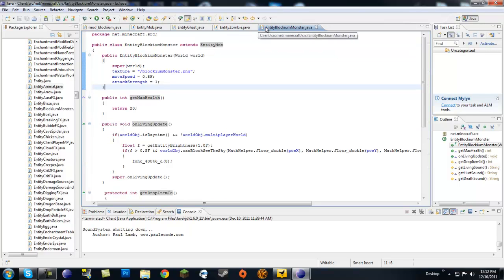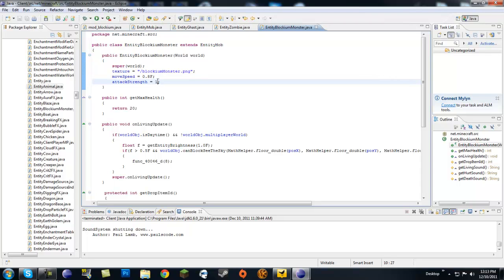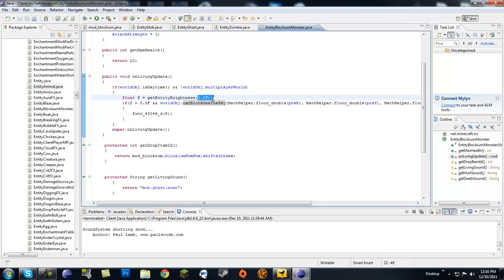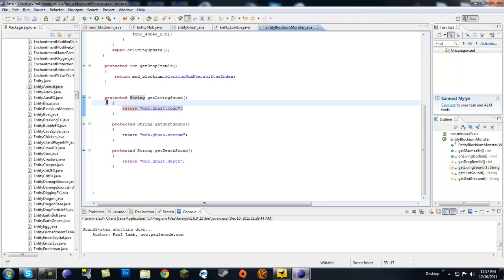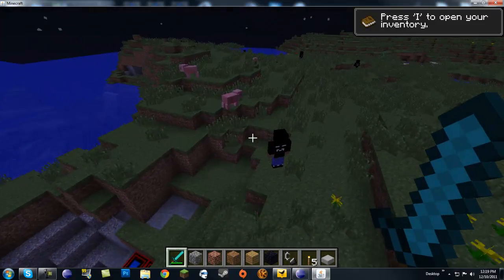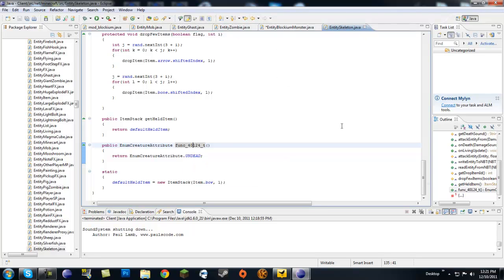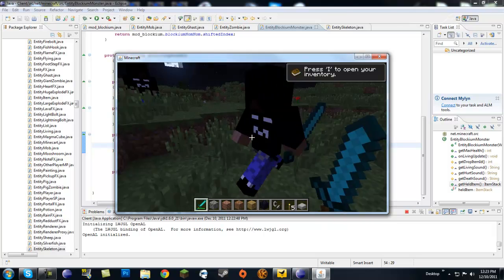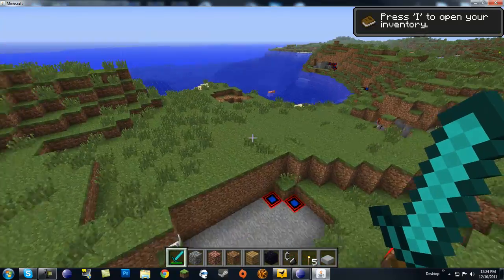Minecraft Modding Made Easy: Custom NPCs (Mobs and Animals)! Part 2 (HD)